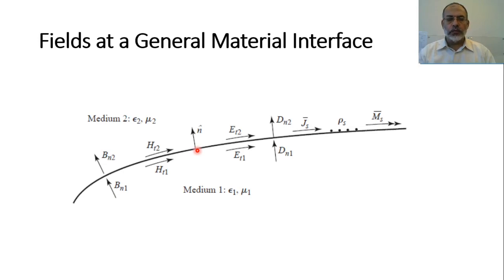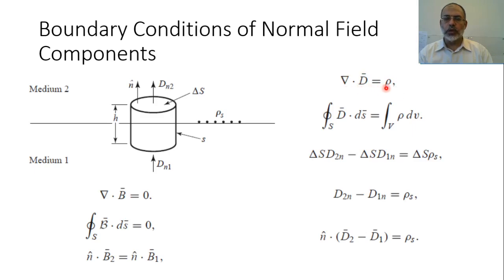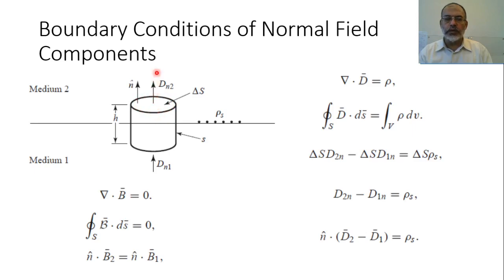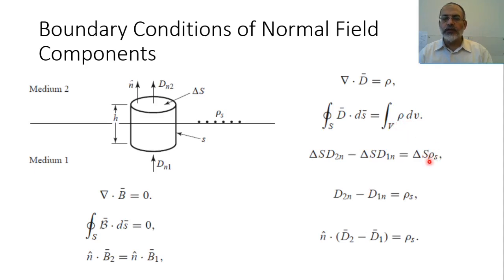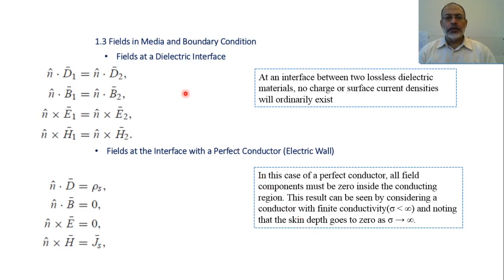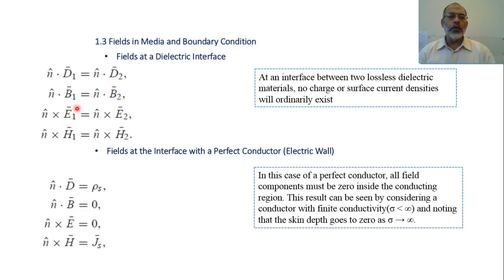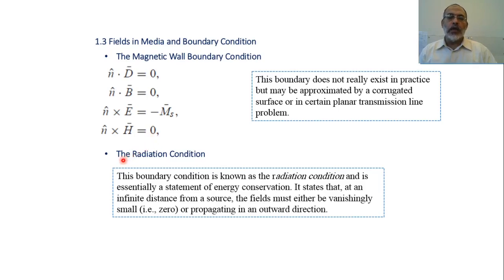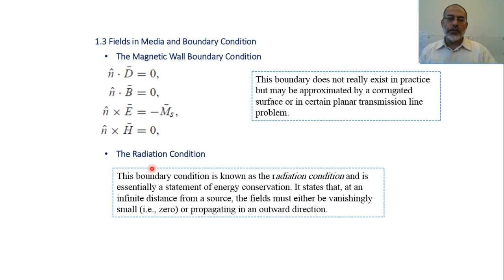Microwave Ch.01-d Boundary Conditions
In this video we discuss the boundary conditions on the interface between two different media. These two different media could be dielectric media, one dielectric and the other is prefect electric conductor, one dielectric and the other is perfect magnetic conductor. We also discuss  Radiation boundary condition. The slides of this lecture can be found at: